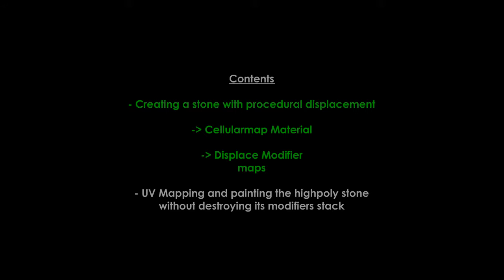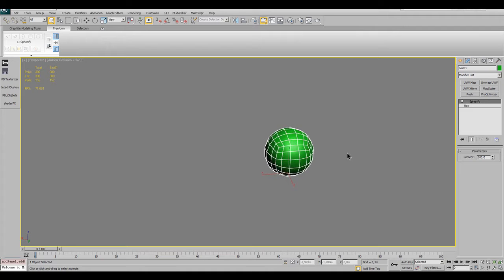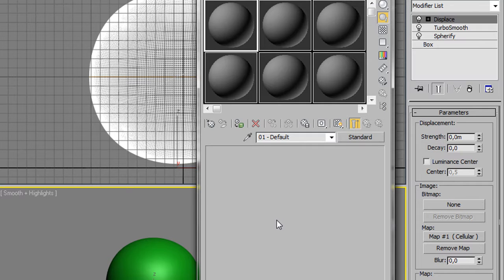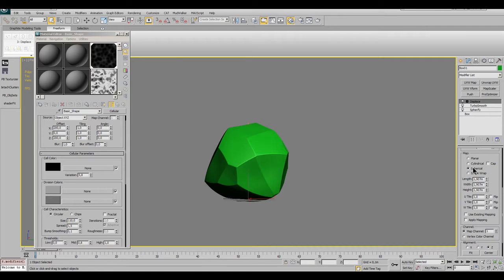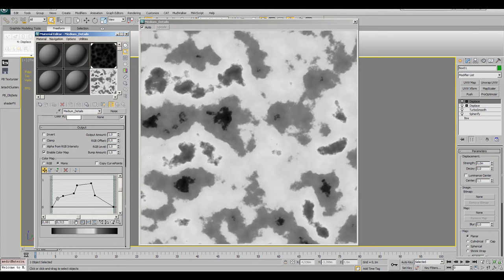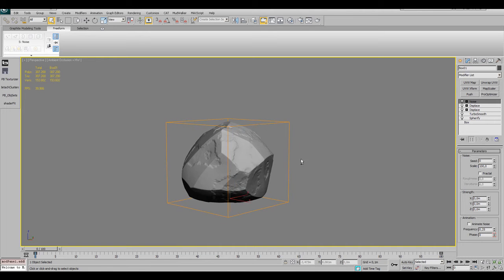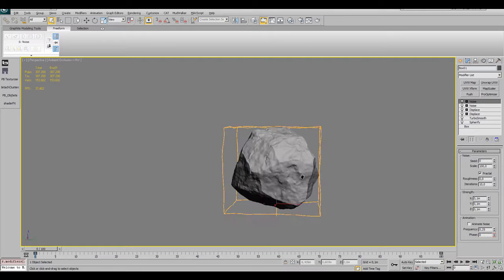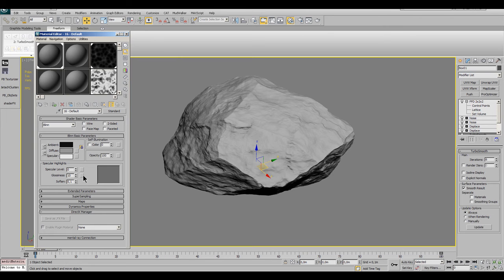Làm Vật liệu đá!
Vật Liệu Đá!